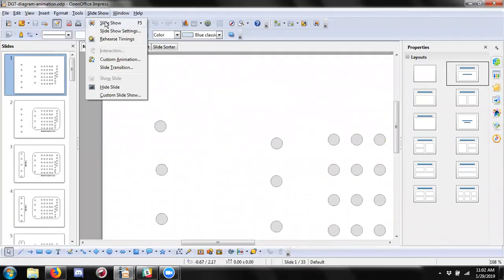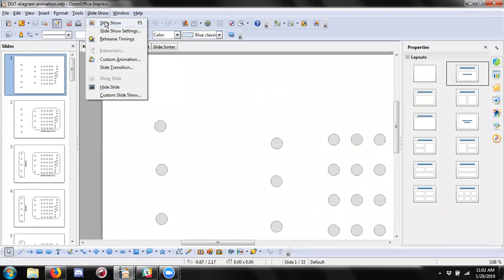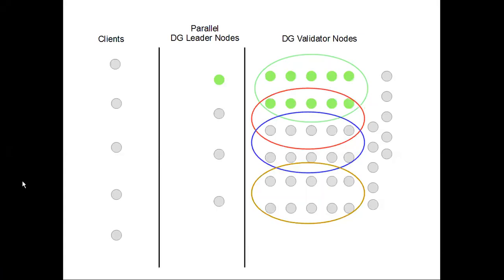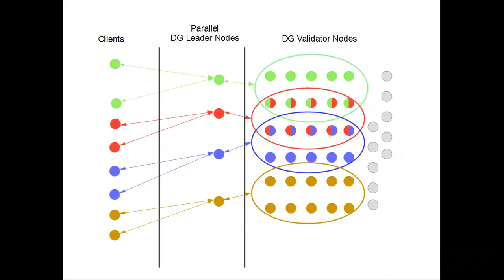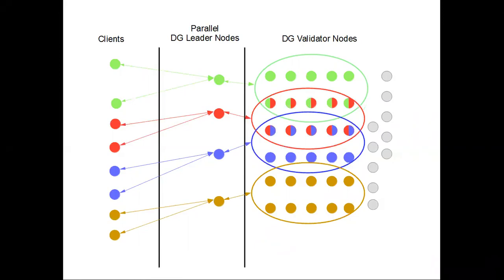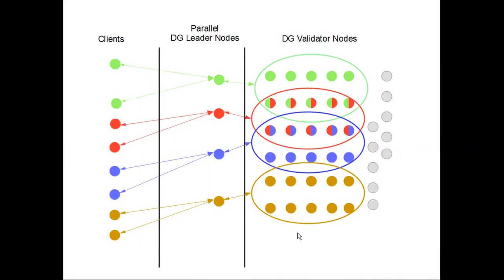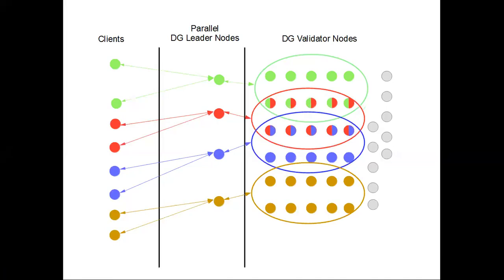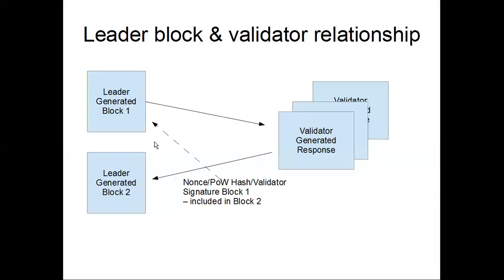Intro to Scale and Parallelization, a look at the DataGrid Blockchain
Prasaga CTO- David Beberman gives high level presentation into the Scaling and parallelization (sharding) technologies that will allow the DataGrid Blockchain to scale to the limits of network bandwidth.